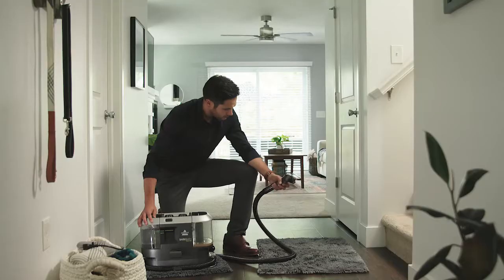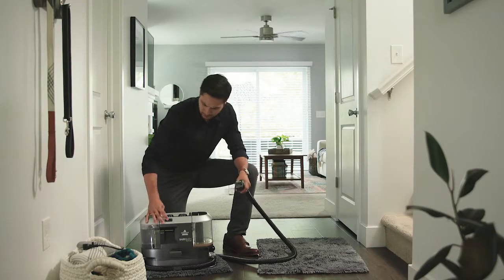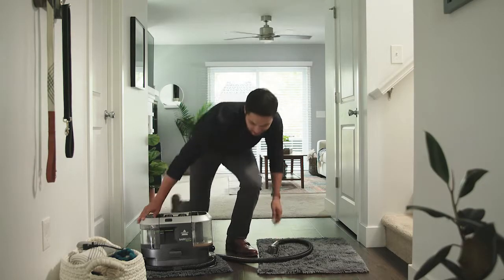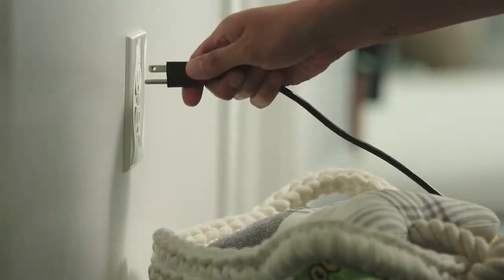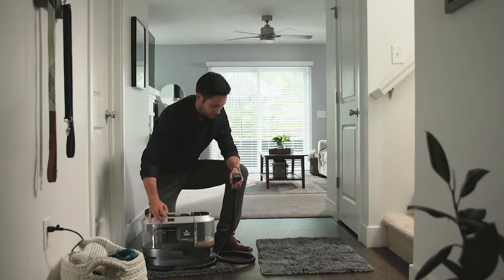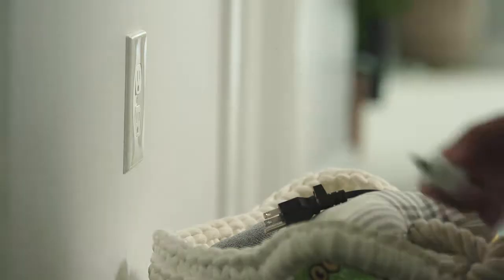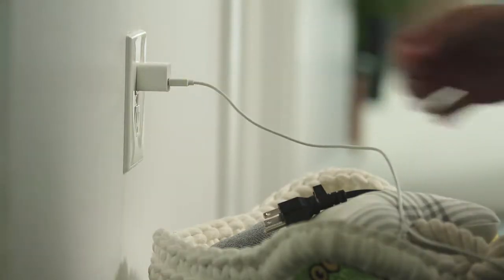BISSELL BARKBATH Dual Use Troubleshooting: No Power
Charlie walks us through what to do when our BARKBATH Dual Use doesn't turn on.